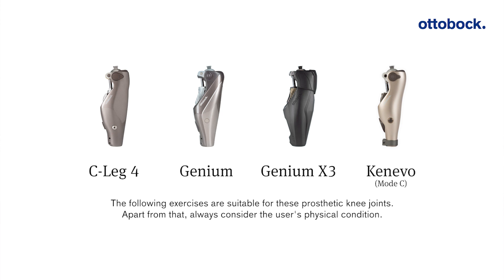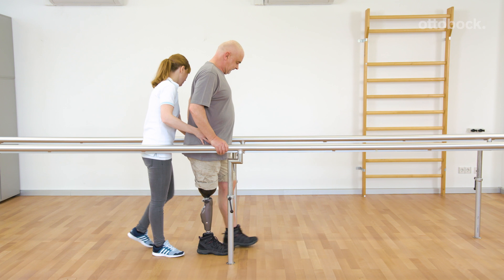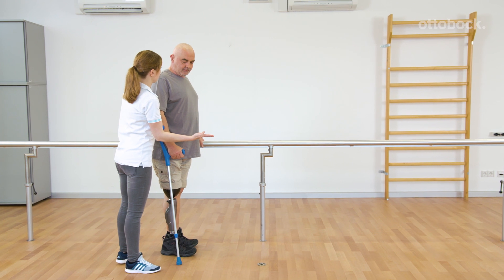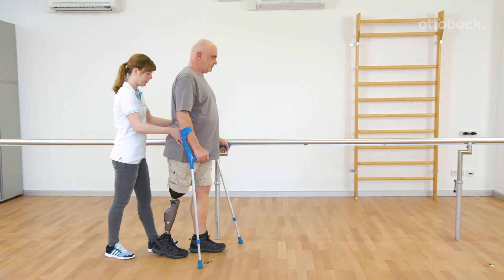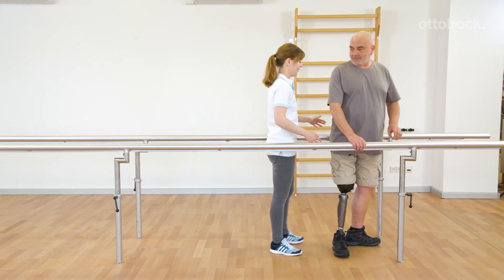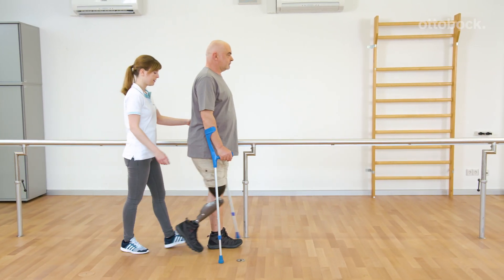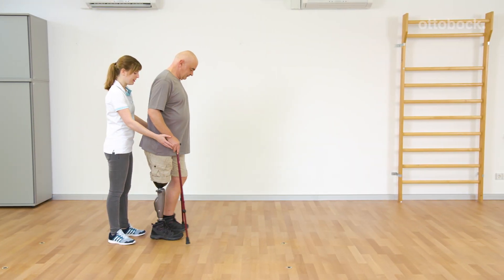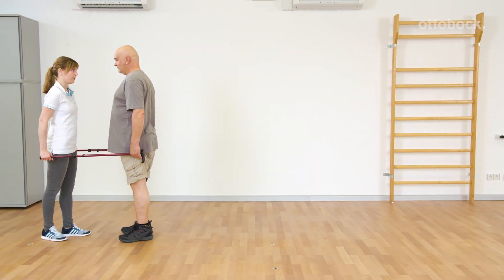Prosthetic gait training - From the parallel bars to free walking | Ottobock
Franziska and Gerhard show how to reduce the use of walking aids until Gerhard is able to walk unassisted. The exercises are suitable for C-Leg 4, Genium, Genium X3 and Kenevo (Mode C).